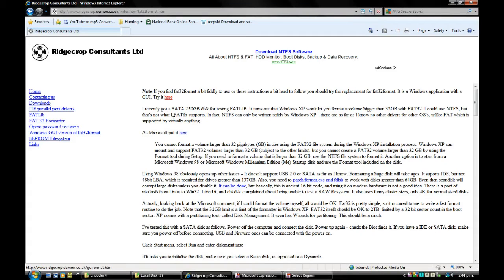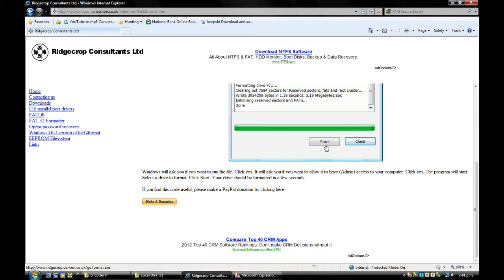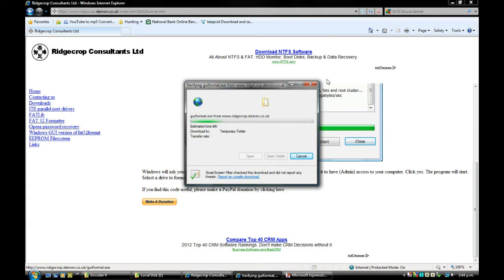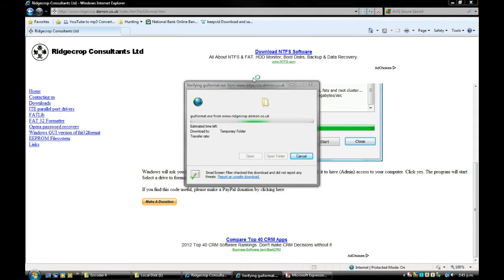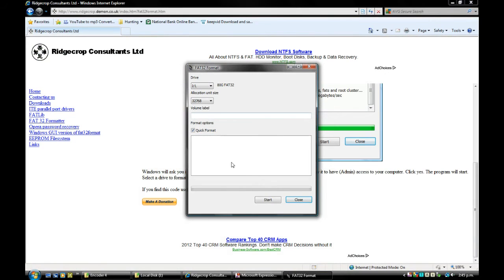Convert to FAT32 Format Tutorial Quickest and Easiest No download necessary (Free)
convert to FAT32 format tutorial quickest and easiest no download necessary free how to fix corrupt hard drive convert hard drive into fat32 format free how to reformat ntfs to fat32 tutorial converter
with Windows this allows hardrives to have universal access to most devices including PS3 and Xbox 360 consoles.

Amazon Top Gift Idea.

Looking to enhance, grow and optimize your youtube channel?
Xbox Gift Card:
Playstation Gift Card: